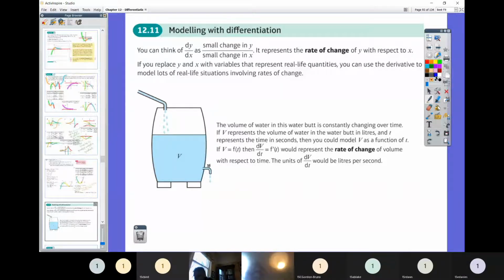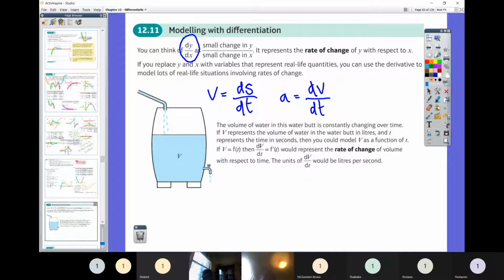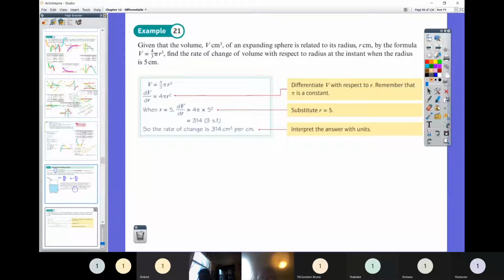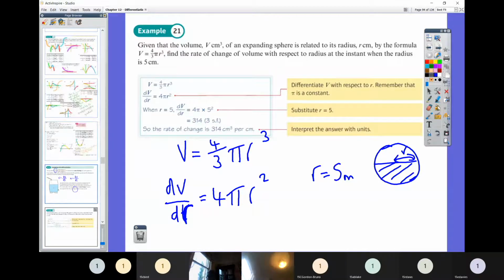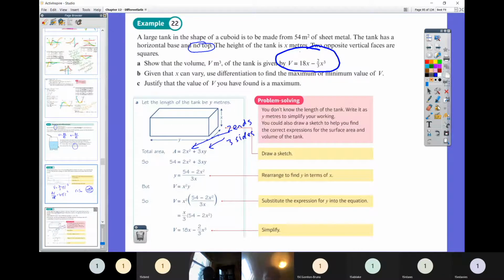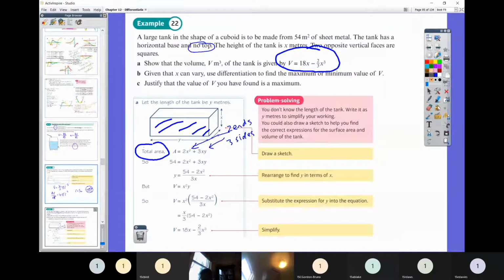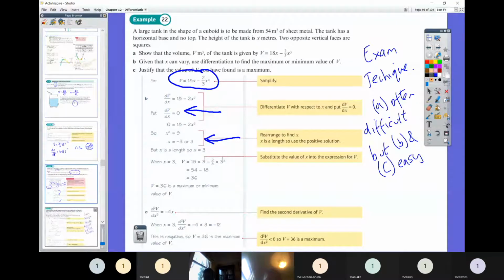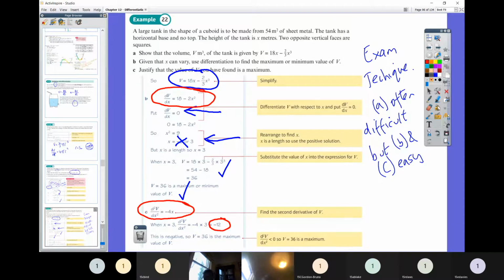22 January - Differentiation - Modelling - Ex 12K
22 January - Differentiation - Modelling - Ex 12K